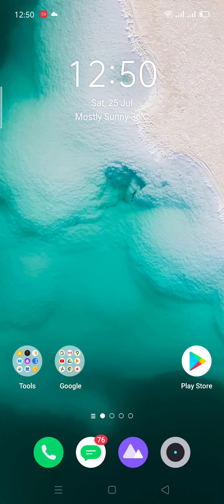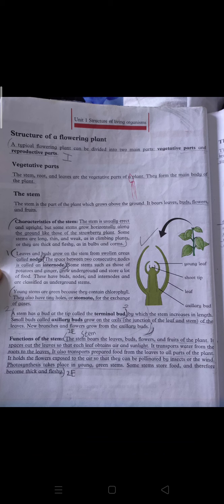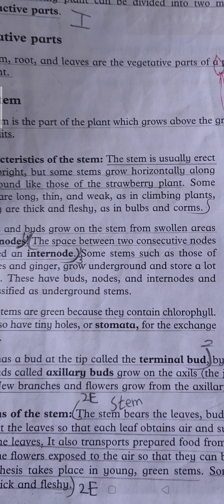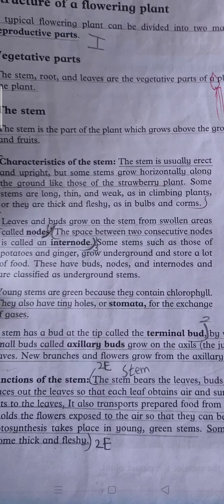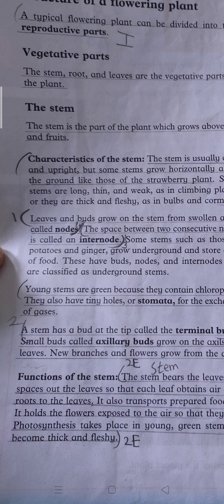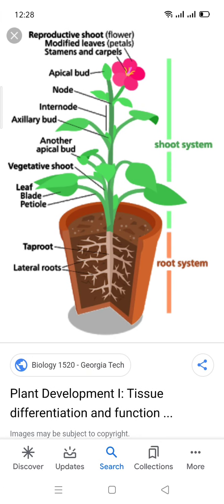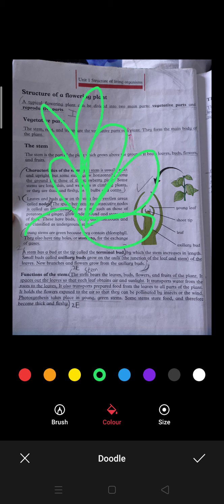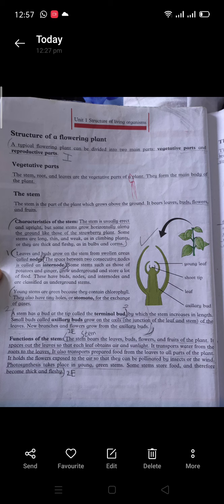Amazing Science Grade 7 Chapter 1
Its my lecture no. 1 Alhamdu li Allah If you guys have any problem then you can ask me in comment section and If you like my explanation then Like Share and Subscribe my channel. The Animations and Pictorial representations I have shown you can use these as additional information also. Students practice diagrams they increase your paper presentation and marks+ improve your drawing!